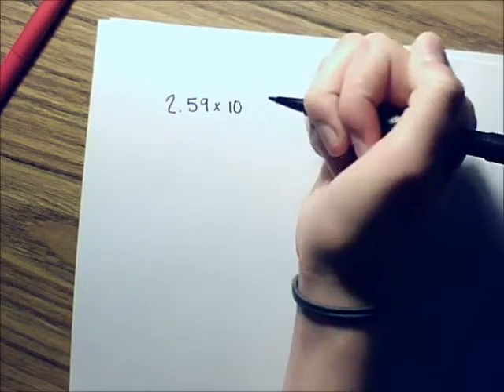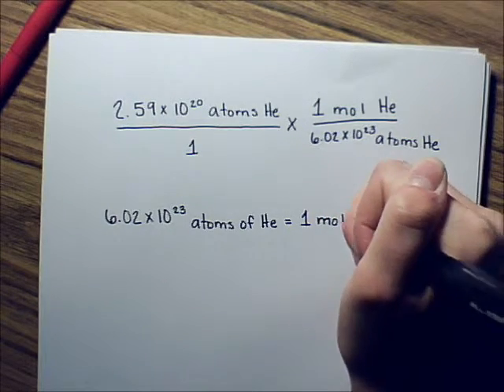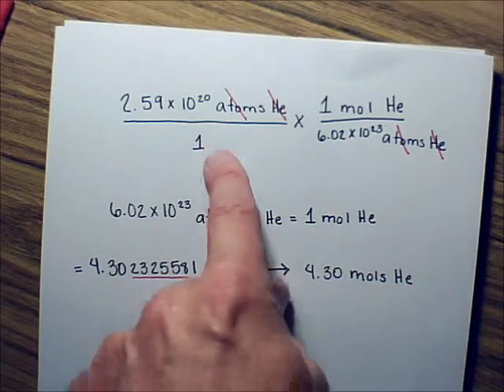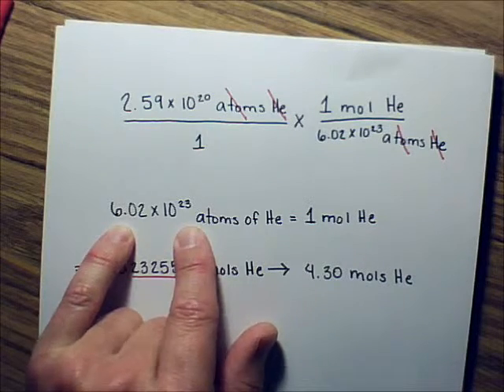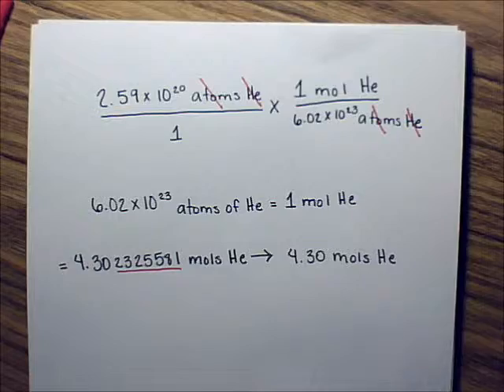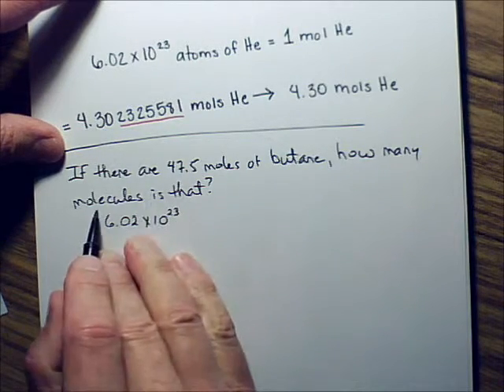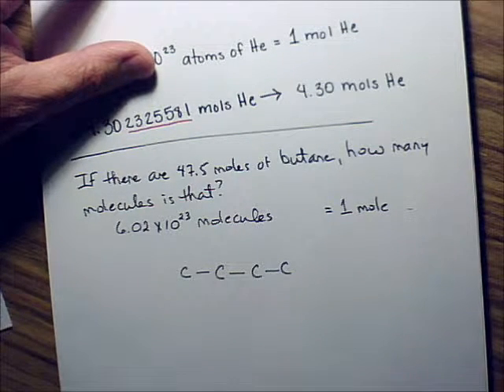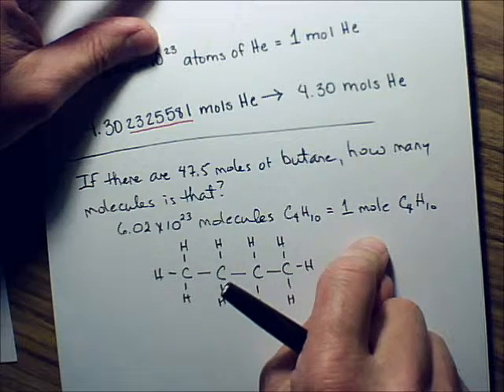Unit6_Particle_Mole_Pt1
Converting from moles to particles and back again.